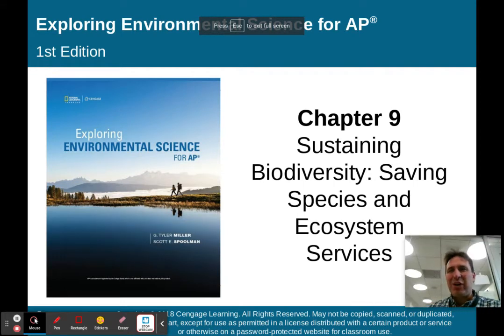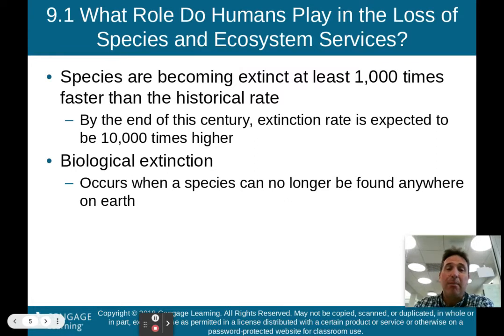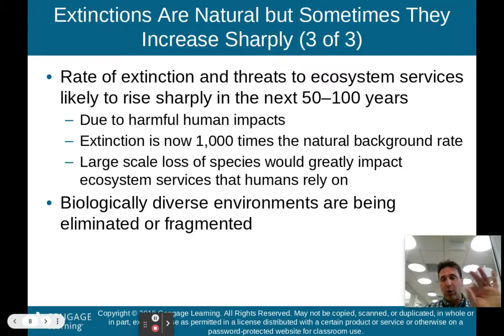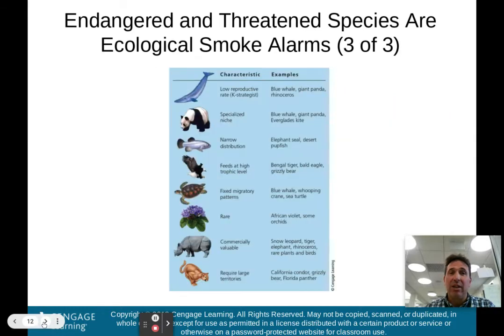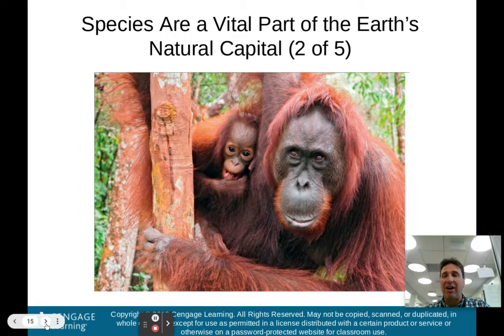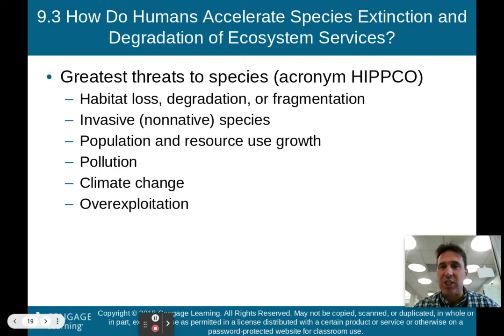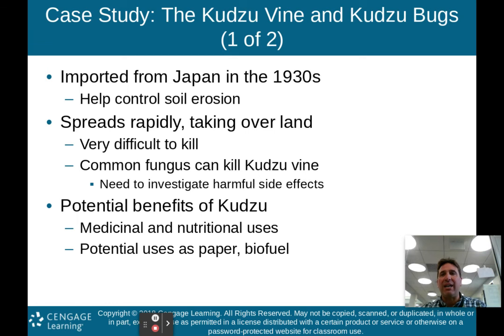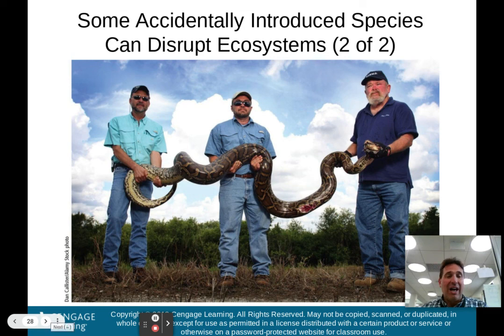APES Chapter 9 Part 1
This is Part 1 of my lecture on Chapter 9: Sustaining Biodiversity: Saving Species and Ecosystem Services.